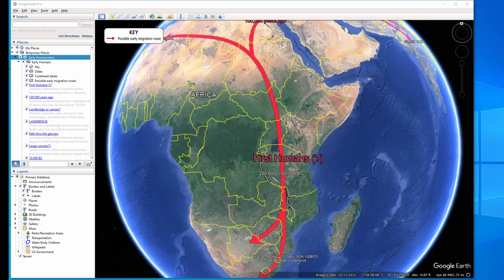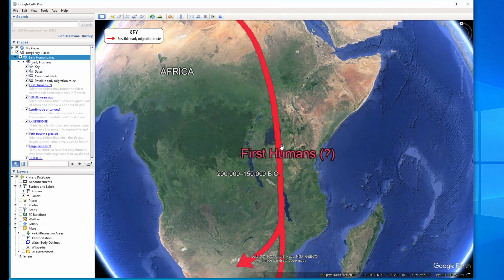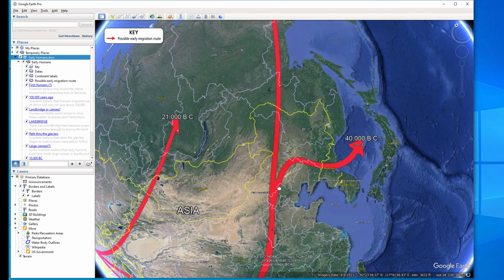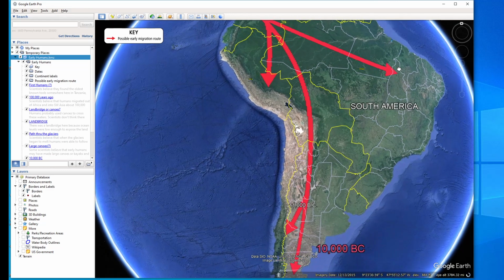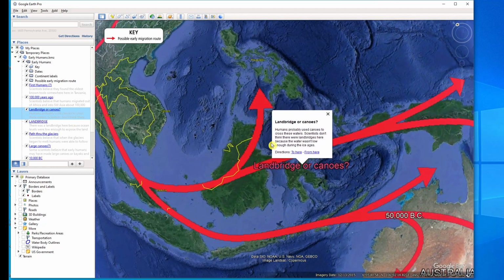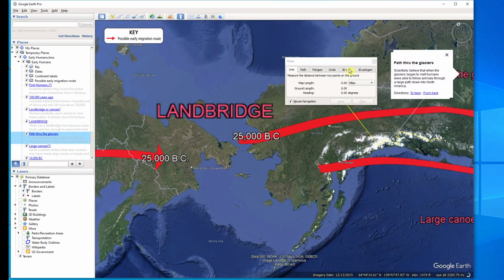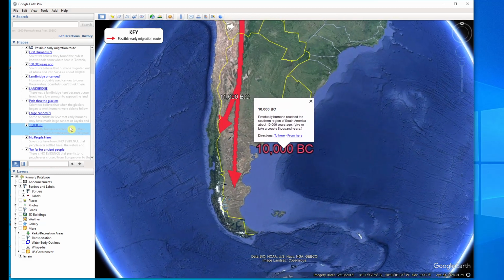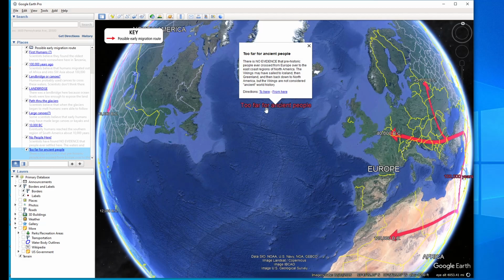Google Earth Ancient World History Lesson 1, Early Human Migration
This video is geared towards grades 5-7. It's a very basic summary of early human migration. I use Google Earth to illustrate the migration routes and locations.